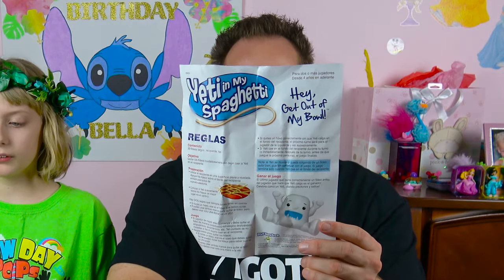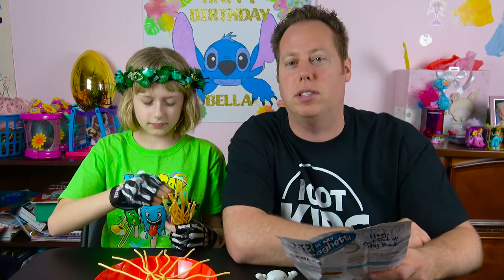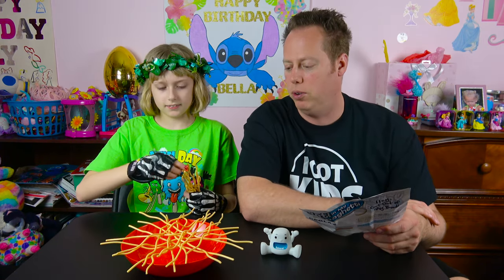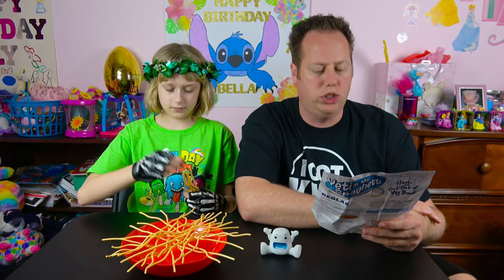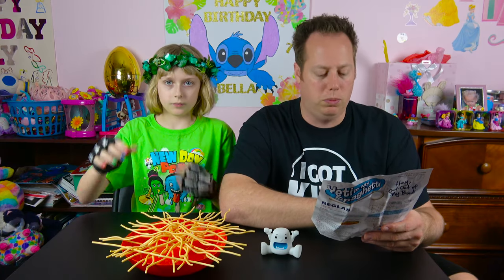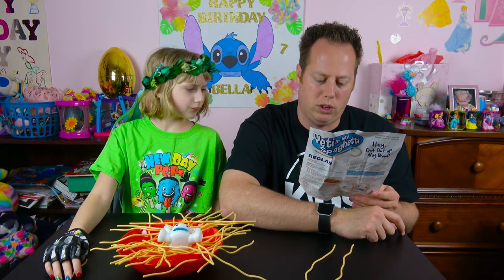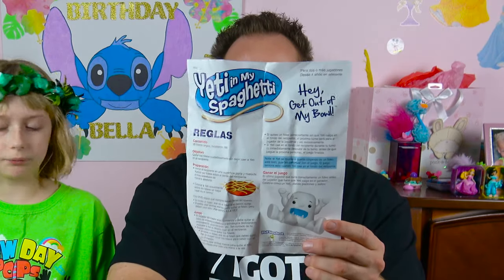Yeti Spaghetti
Yeti Spaghetti.  Three Princess Productions is reviewing Yeti Spaghetti Game.  Yeti Spaghetti Game from is a super fun board game sent to us by Santa Claus.

We are so excited to do a Yeti Spaghetti Game Review for you in our Kids vs Dad Challenge.  This game is fast paced and easy to play.  We explain the Yeti Spaghetti how to play and give you the full instructions.  Yeti Spaghetti was the Game of the Year for 2017 but is still super fun to play today.

Three Princess Productions is ready to show you this awesome  Yeti Spaghetti game in a traditional Kids vs Dad Challenge.  Kids vs Dad is the ultimate competition between Elizabeth and her Dad.

Please leave your "Comments" down below with:
1. Are you “Team Kids” or “Team Dad”?
2. Have you played Yeti in my Spaghetti?

-- PICK UP YOUR COPY USING THE LINKS BELOW --
PlayMonster Yeti in My Spaghetti by PlayMonster (Amazon)

You will see new toys, games, and awesome trips.

We would be happy to review any toys or board games.